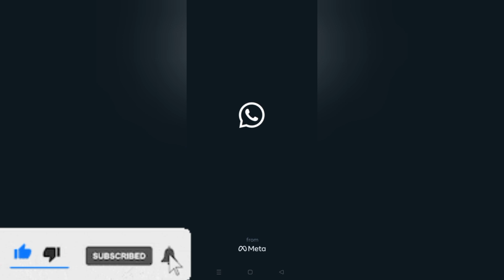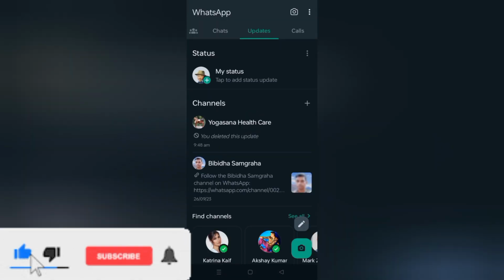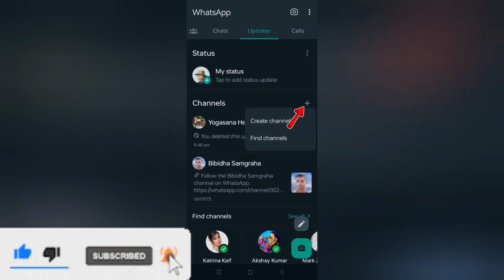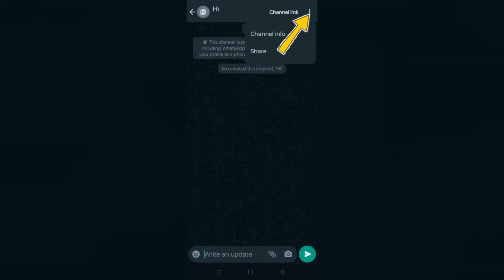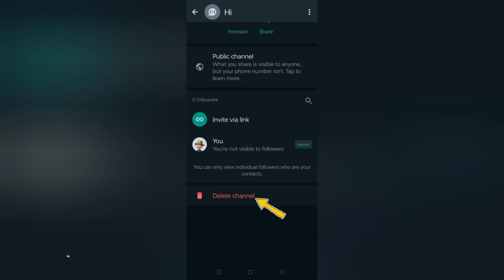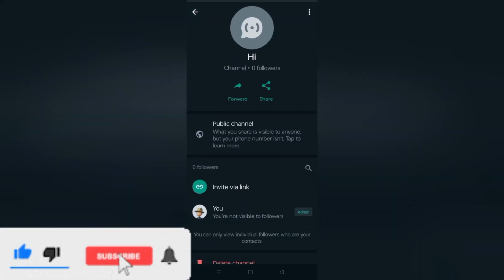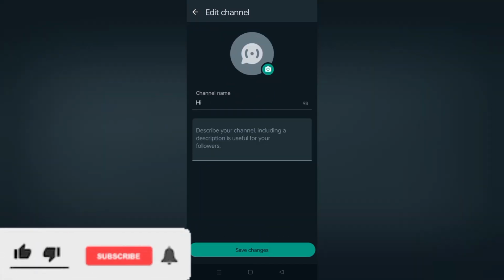How to create WhatsApp channel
WhatsApp channel delete

whatsapp channel delete kaise

kare

whatsapp channel delete pannuvathu eppadi in tamil

whatsapp channel delete tamil

whatsapp channel delete malayalam

whatsapp channel delete telugu

whatsapp channel delete

kannada

whatsapp channel update in

telugu

whatsapp channel delete pannuvathu eppadi

whatsapp channel delete seivathu eppadi

how to create whatsapp channel on iphone

on android phone

how to create whatsapp channel in pakistan

tamil

how to create whatsapp channel malayalam

telugu

how to create whatsapp channel in kannada

ios

how to create whatsapp channel in whatsapp business

how to create whatsapp channel in hindi
how to create WhatsApp

how to create whatsapp group

how to create whatsapp channel on android phone

how to create whatsapp account without phone number

business account

how to create whatsapp group without adding contacts

how to create whatsapp stickers

how to create whatsapp group link

whatsapp channel kaise banaye

whatsapp channel create

whatsapp channel option

whatsapp channel kaise hataye

whatsapp channel delete

whatsapp channel par follower kaise badhaye

whatsapp channel kya hai
whatsapp channel update

whatsapp channel delete kaise kare